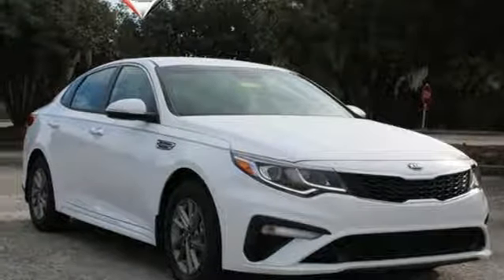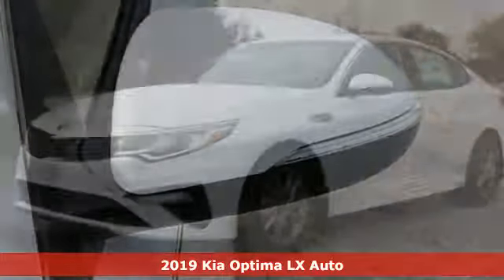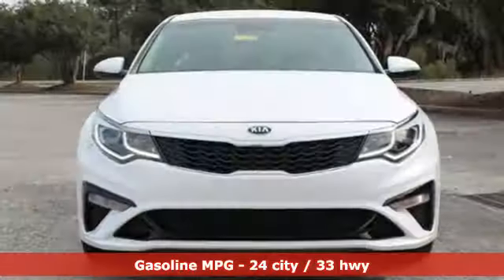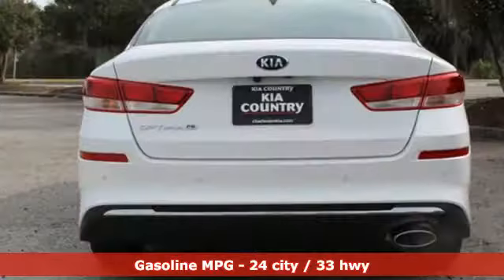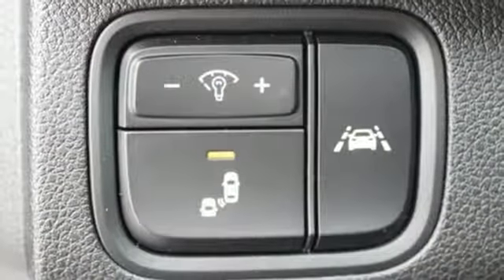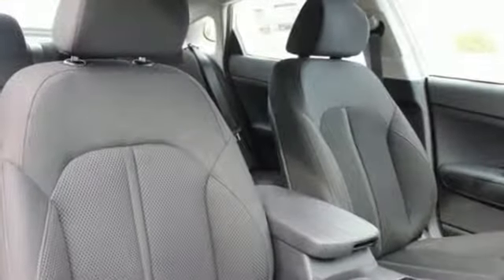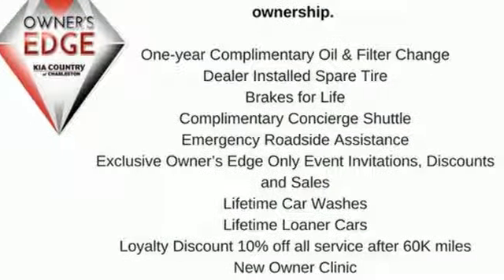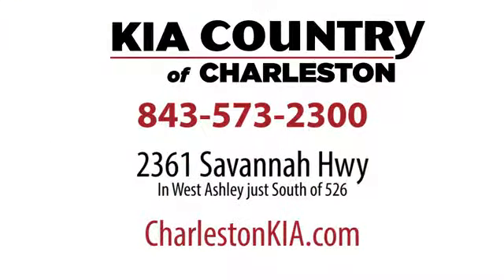New 2019 Kia Optima Charleston SC Summerville, SC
Year: 2019
Make: Kia
Model: Optima
Trim: LX Auto
Engine: 2.4L 4 Cylinder Engine
Transmission: 6-Speed A/T
Color: Snow White Pearl
Interior: Black
Stock #: OP15282
VIN: 5XXGT4L31KG328841
LX trim, Snow White Pearl exterior and Black interior.

Address:
2361 Savannah Hwy